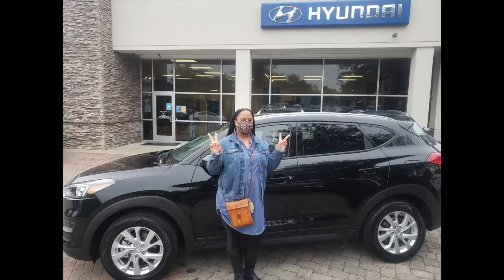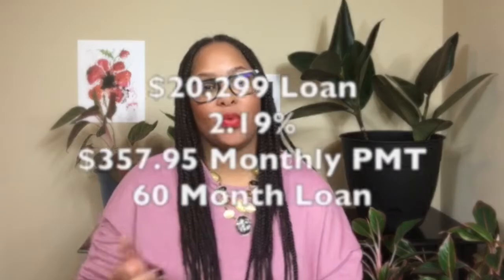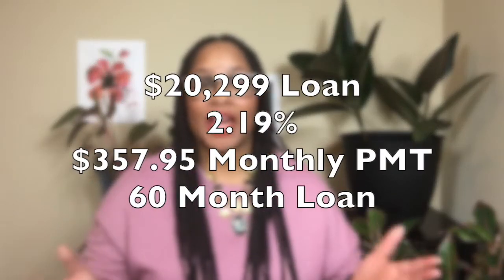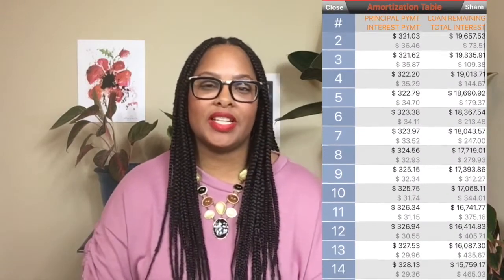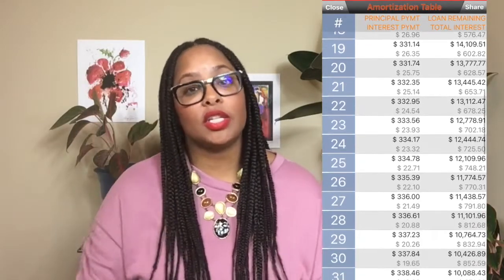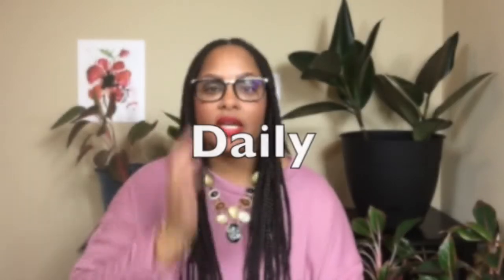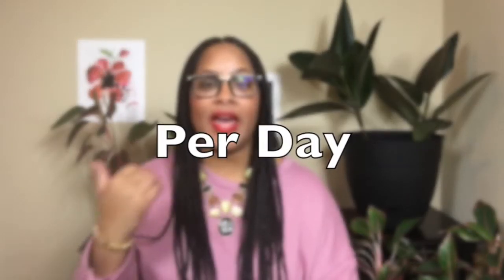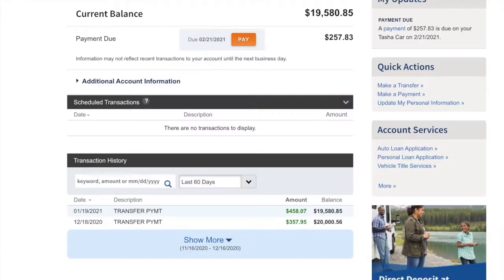Should I Pay off my Car Loan Early| 5 Tips to Paying off Car Loan Fast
I purchased my car at the end of October 2020 and I want to pay off my car loan early.

5 Tips to Paying off Car Fast:
✅ Create a Budget
✅ Look at Amortization Table or Payment Portal
✅ Determine if you are receiving Lump sums of money
✅ Side Hustles
✅ Sell some stuff

Third Paycheck of the Month| How to Budget Extra Paycheck 💰(Free Budget and Debt Repayment Template)

2021 Digital Budget Planner: